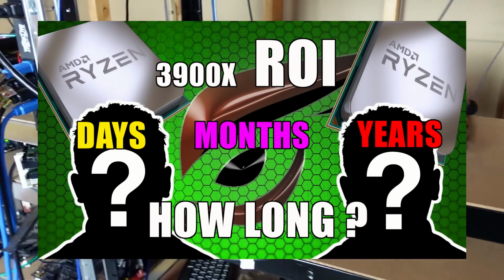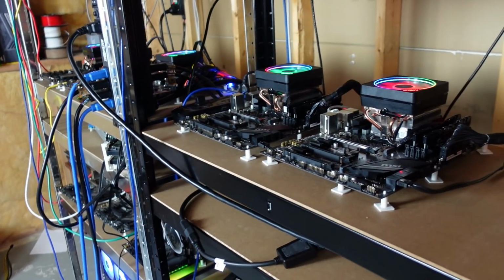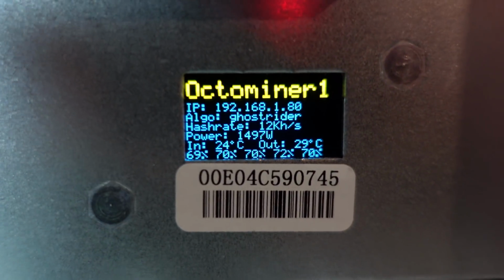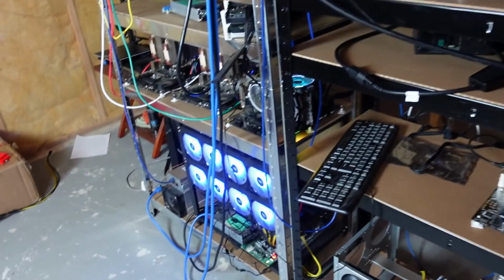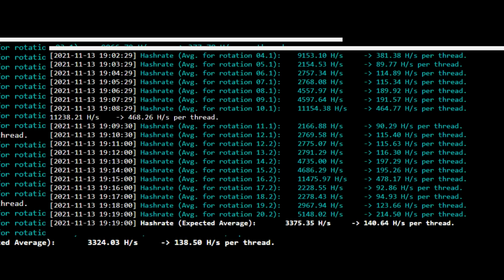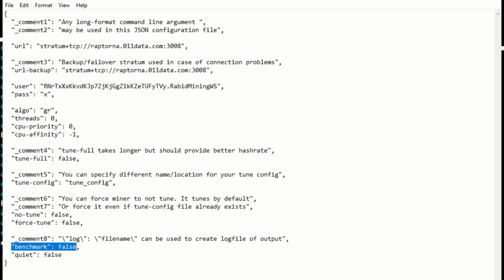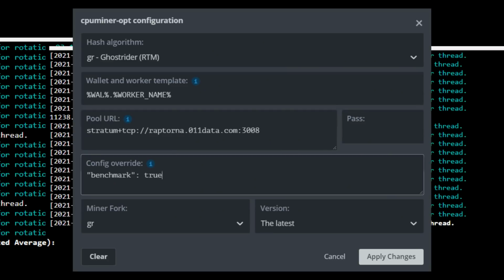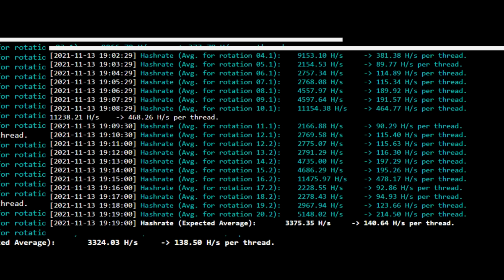CPU Mining RAPTOREUM Just Got CHEAPER !!!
CPU Mining RAPTOREUM
In this video I look at a way I found to save a bit of cash on building rigs making some costs cut by 50% which is a pretty big deal when building multiple rigs!!

Rabid Mining
Mirror, Alberta
T0B 3C0

Parallel Miner Shopping? BEST Server PSUs, BreakOut Boards

Referrals:
Crypto:

Eth: 0x17a7FaFb3821722aB9032f1Dd1089aC432896f63
ETC: 0x9899B7E3839DA51D5c53f507458E99ae3032CC5A
XMR: 41wRsv2LzAB4WqFYmEzc393zJBS5dhMArGDjLiMu9vmH2Yvz5TgFyheXxBkp9WJUn4LrYmWtnhqh1LtDDbMm74B8QniroEk
BTC: bc1qder9fr6sgrhpd6j754pt949tmzzzytllh3s7sw
XRP: rhRvTsU6LcEWfXBHZ71GP1MaxnXRhwgYH1
RVN: RLAAWNtpMRF8stG8nCnC1Ws6ZXT6DyuH4S
XLA: SvkyVj3HeEi6gW4RQs28Nee8tpxEp8L9kLTFMsu7funwUgzievMpGQUCrcXLDdTD4kXzxVZ1xkHmudw8DJZAAfxw38c2TrybT
Veruscoin: RMASd8oLssKdyxp9xon1N9ggMw5WWWi97r
RTM: RNrTxXxKkvdKJp7ZjKjGgZ1kKZeTUFyTVy